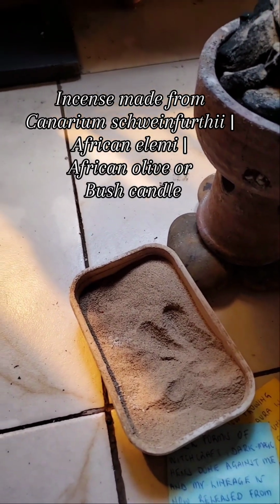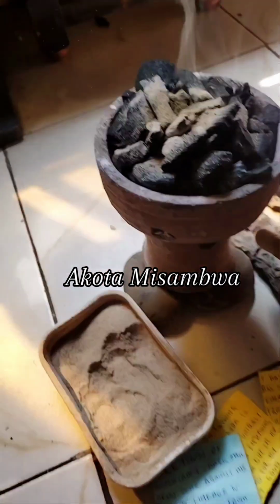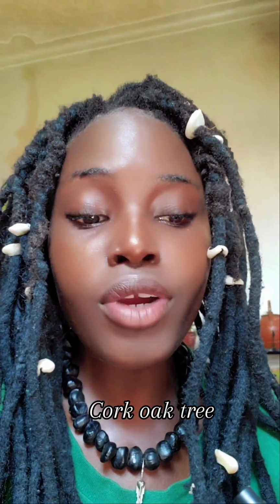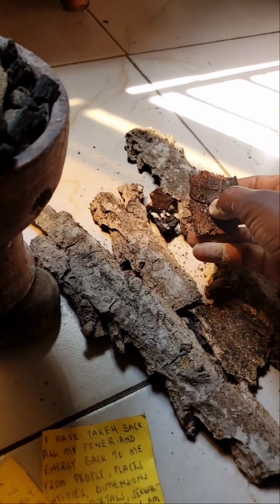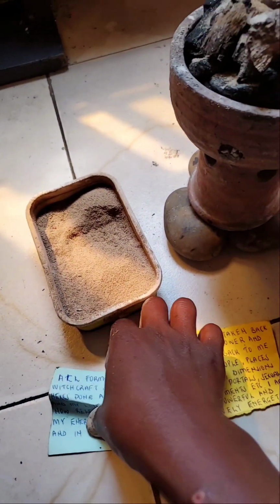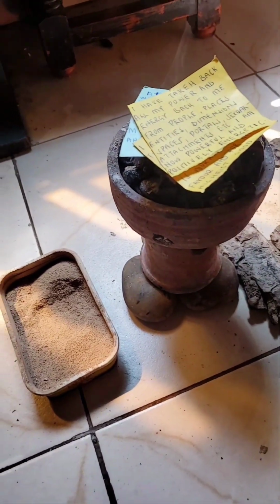How I use my own powered insence & cork oak tree barks to pray 🪄☀️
To book a private session or for further discussion.

To order any of my products.
-Handmade Frames & Mirrors
-African Jewelry
-Herbs for spiritual use.

You can still follow me on other platforms;

Don't accept messages or calls from scammers.